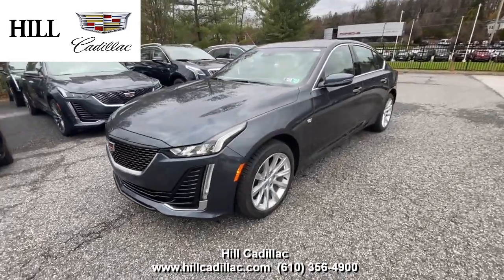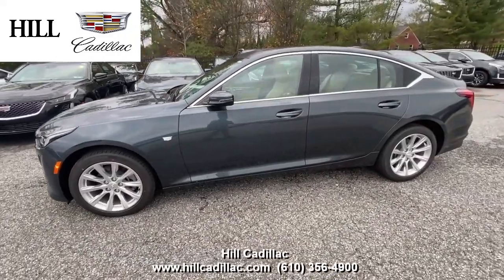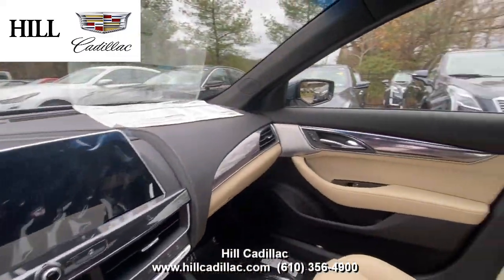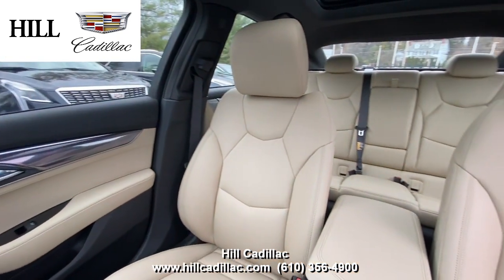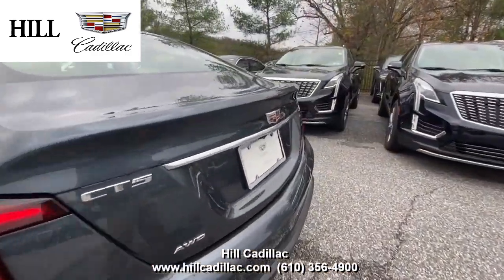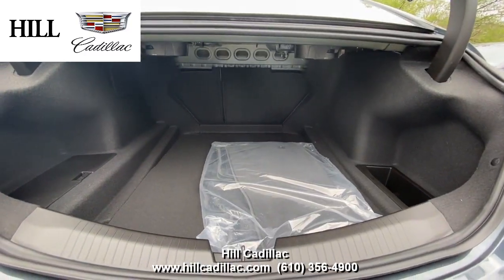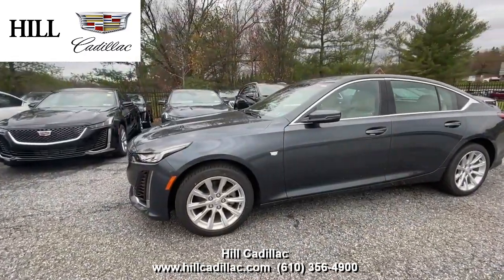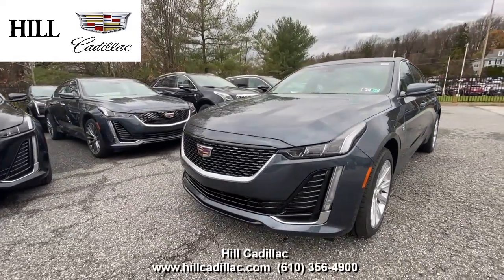2020 Cadillac CT5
This is the 2020 Cadillac CT5 in shadow metallic. It’s a great luxury Sedan to give you a comfortable ride. This car has Forward Collision Alert, a Safety Alert Seat, and more to keep you driving confidently. It also has a Navigation System, a Sunroof, a Heated Steering Wheel, and more.